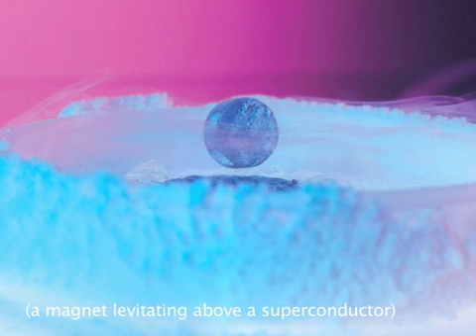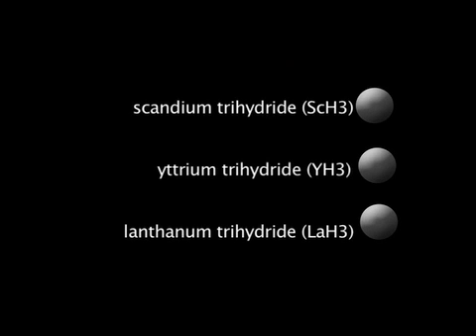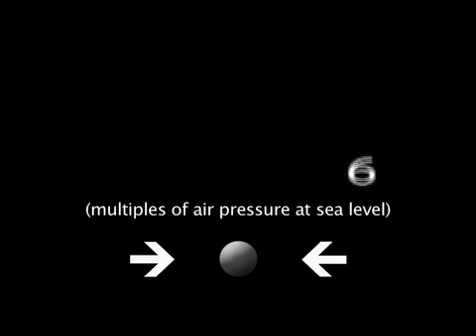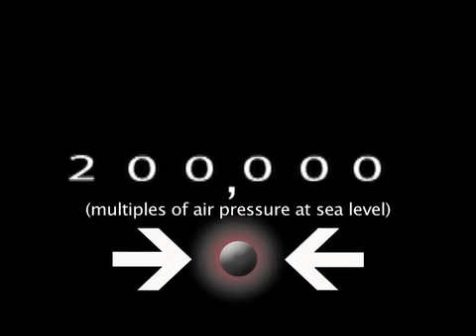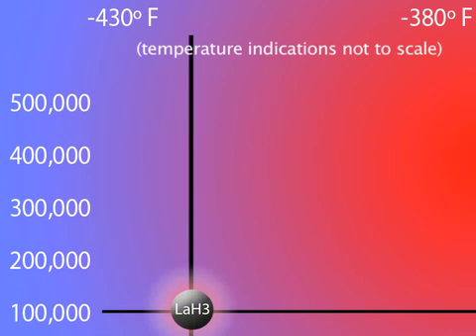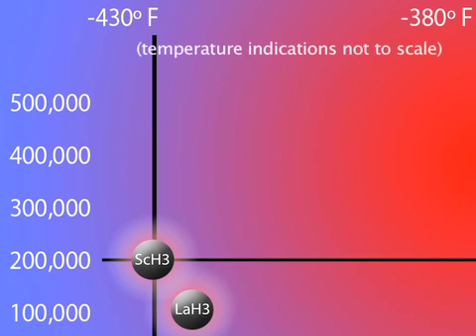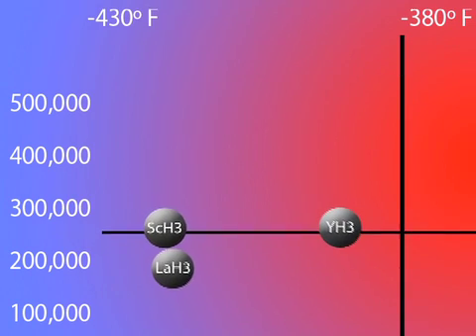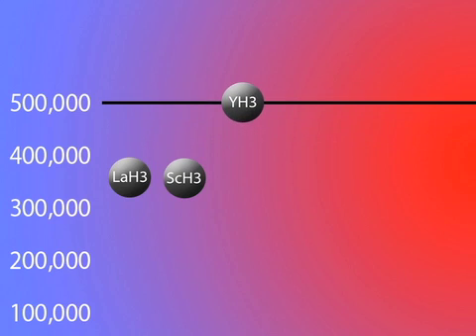Superconducting Hydrogen?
Physicists have long wondered whether hydrogen could be transformed into a metal or a superconductor and they have speculated that certain pressure and temperature conditions could  achieve these goals. Now high-pressure researchers, including Carnegies Ho-kwang (Dave) Mao, have modeled three hydrogen-dense metal alloys and found pressure and temperature trends associated with the superconducting state—a huge boost in understanding how this abundant material could be harnessed.